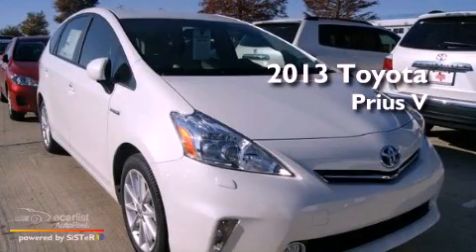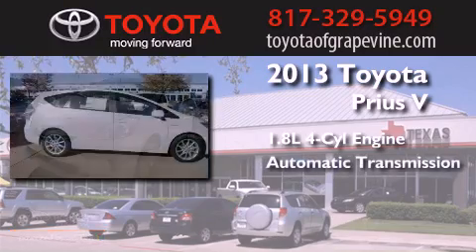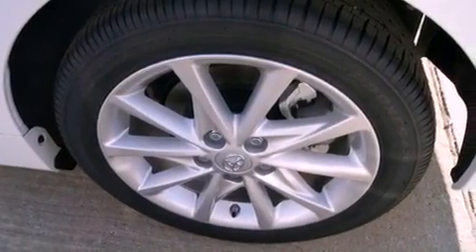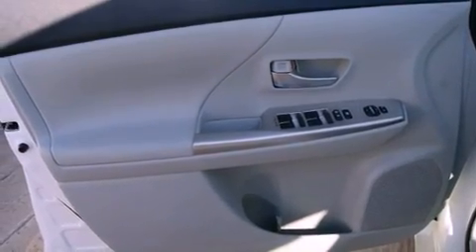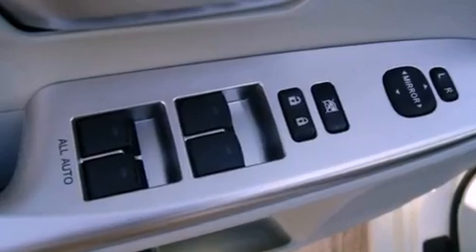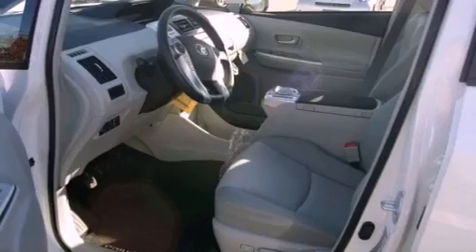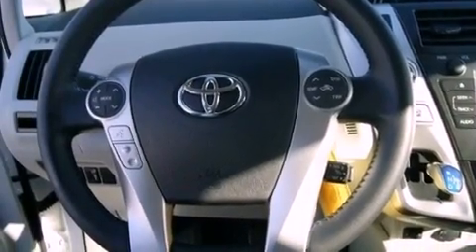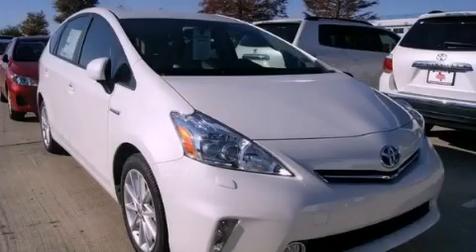2013 Toyota Prius v Grapevine TX 76051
Year : 2013
 Make : Toyota
 Model : Prius v
 Engine : 1.8L DOHC 16-valve VVT-i Atkinson-cycle I4 hybrid engine
 Trans . : Automatic
 Exterior : White
 Miles : 5
 Interior : -

 801 State Hwy. 114 East